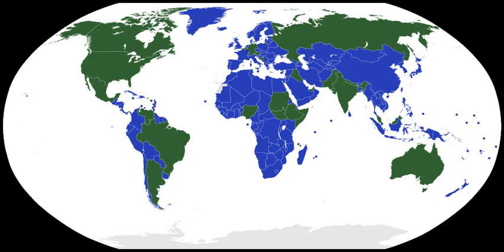Unitary state | Wikipedia audio article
This is an audio version of the Wikipedia Article:
Unitary state

SUMMARY
A unitary state is a state governed as a single power in which the central government is ultimately supreme and any administrative divisions (sub-national units) exercise only the powers that the central government chooses to delegate. The majority of states in the world have a unitary system of government. Of the 193 UN member states, 165 are governed as unitary states.
In a unitary state, sub-national units are created and abolished (an example being the 22 mainland regions of France being merged into 13), and their powers may be broadened and narrowed, by the central government. Although political power may be delegated through devolution to local governments by statute, the central government remains supreme; it may abrogate the acts of devolved governments or curtail their powers.
The United Kingdom of Great Britain and Northern Ireland is an example of a unitary state. Scotland, Wales and Northern Ireland have a degree of autonomous devolved power, but such power is delegated by the Parliament of the United Kingdom, which may enact laws unilaterally altering or abolishing devolution (England does not have any devolved power). Many unitary states have no areas possessing a degree of autonomy. In such countries, sub-national regions cannot decide their own laws. Examples are the Republic of Ireland and the Kingdom of Norway.Unitary states are contrasted with federations, or federal states.  In such states, the sub-national governments share powers with the central government as equal actors through a written constitution, to which the consent of both is required to make amendments. This means that the sub-national units have a right of existence and powers that cannot be unilaterally changed by the central government.